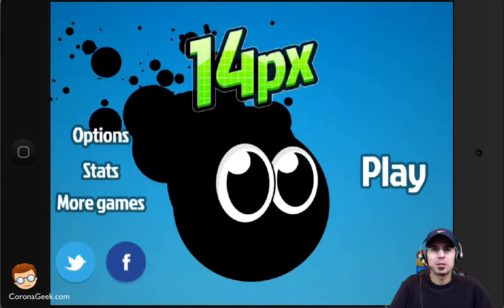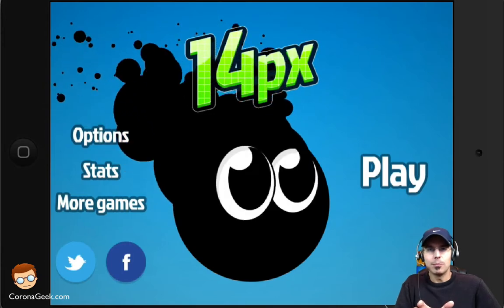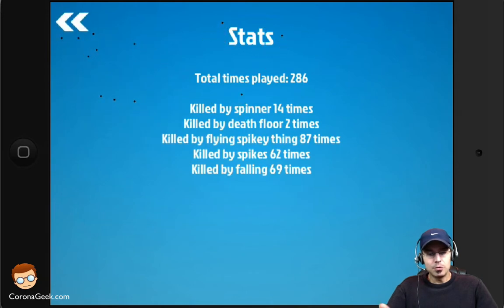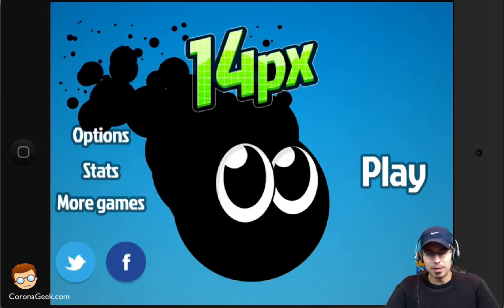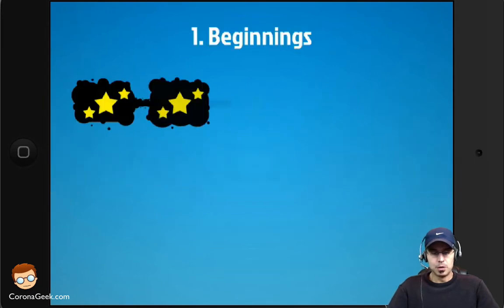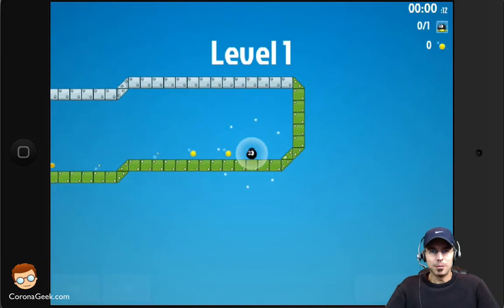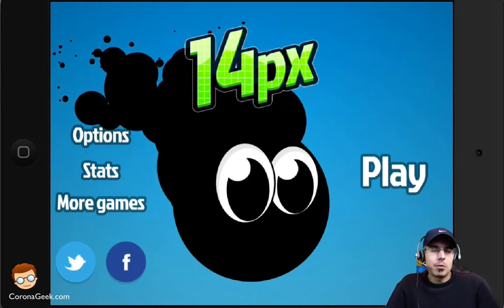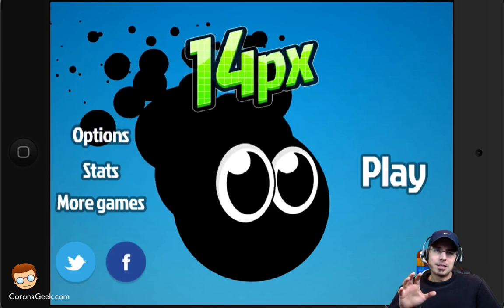Corona SDK - App Review - 14px by Drummer Games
This is a quick app review of 14px by Rob Allison at Drummer Games.

14px is a 2D platformer game with a retro feel. Four worlds are included as part of the paid game along with 45 levels that range from introductory to absolutely insane. 14px also has an online level editor that allows you to create levels in your desktop browser and play them on your device and share them with your friends.

If you are new to the conversation, the Corona SDK is a cross platform mobile development tool kit that makes it easy for developers to create native applications for Android and iOS devices as well as for Kindle, and Nook. You can find out more about the Corona SDK